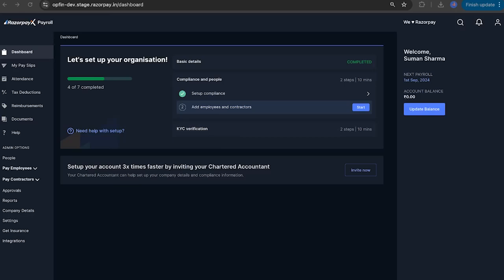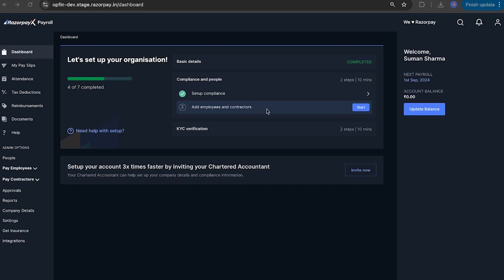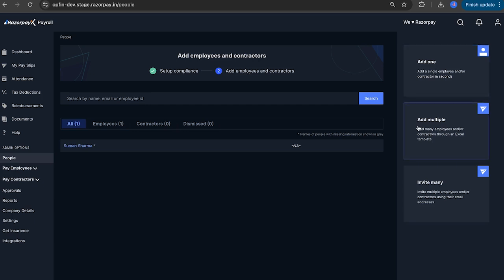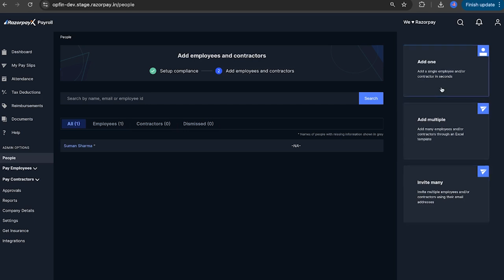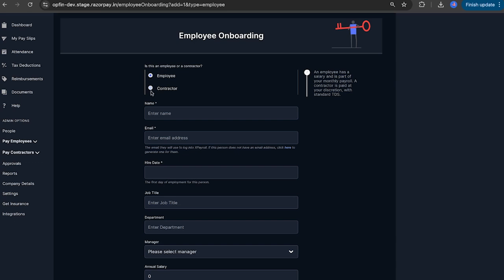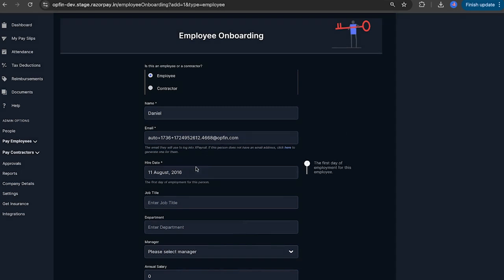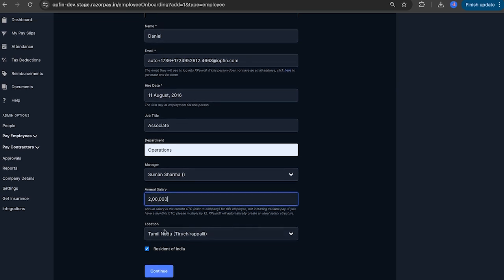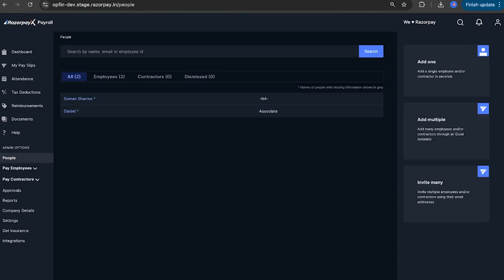RazorpayX Payroll Account Set Up | Setting up Employee & Contractor Data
"In this video, you will learn how to set up employee and contractor data in the Razorpayx Payroll dashboard, which is essential for smooth payroll processing, compliance, financial management, and accurate data storage. The tutorial walks you through entering personal details, configuring salary components, and creating profiles for both employees and contractors.

You will begin by adding their names, email addresses, and hire dates, followed by job titles and departments. Managers can also be assigned to receive notifications about employee events. For salary setup, you will enter the annual salary (excluding variable pay) and the location to automatically calculate and manage professional tax deductions. The video provides options for adding employees individually if you have fewer than ten employees, using an Excel template for bulk uploads if you have more than ten employees, and inviting many employees by email for preliminary onboarding."